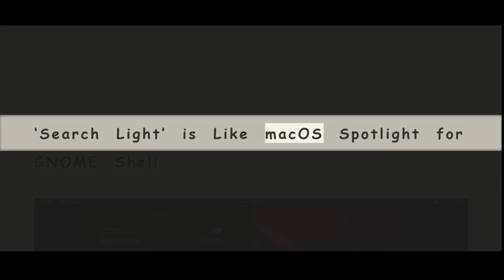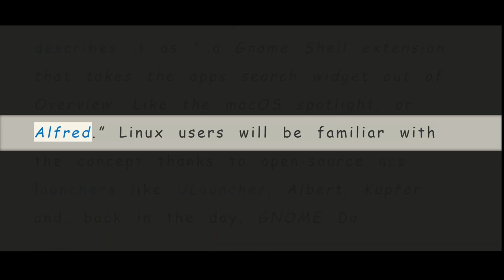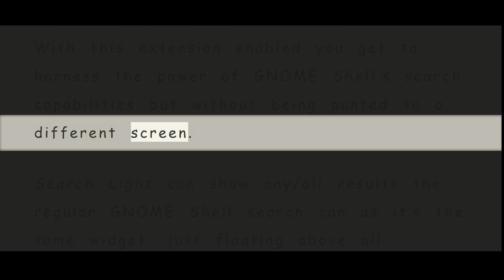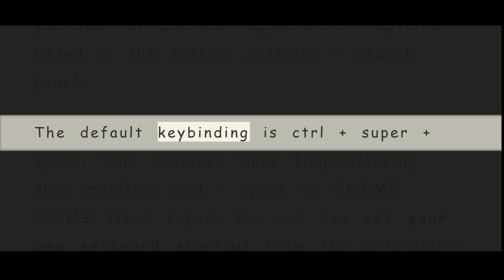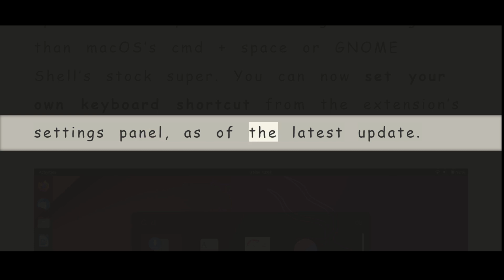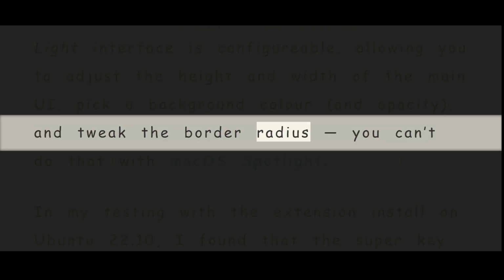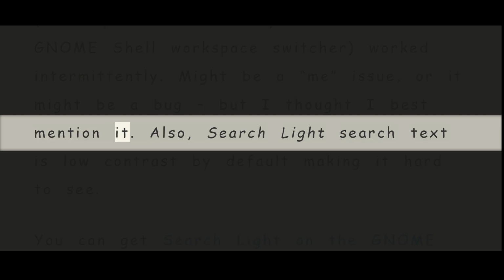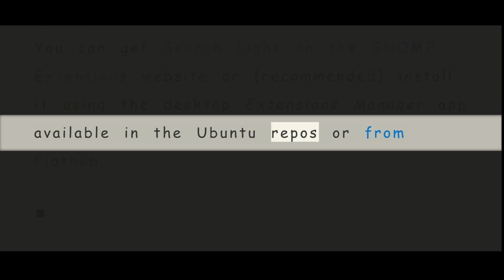"Search Light" a mac os LIKE search engine!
Reader Software: EDGE (microsoft edge
00:00 - Start
00:06 - What is "Light Search"?
00:34 - Features
01:00 - Key bindings
01:18 - Apearence
01:41 - Erorrs - Bugs
02:05 - How to get it